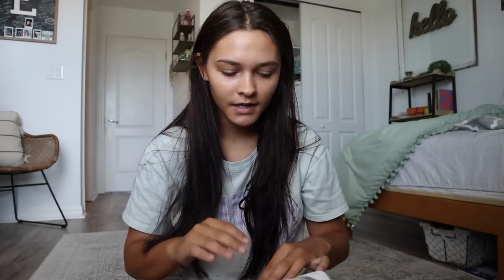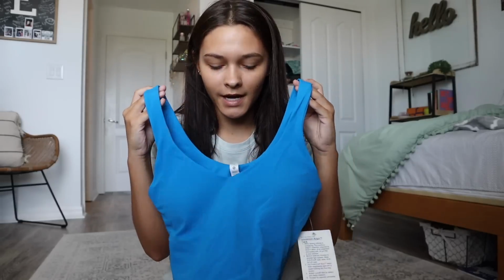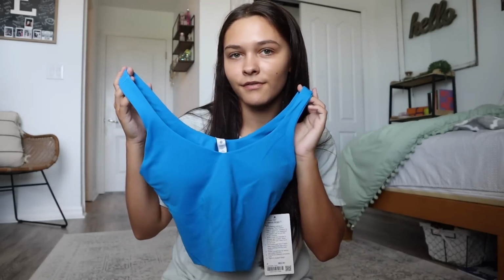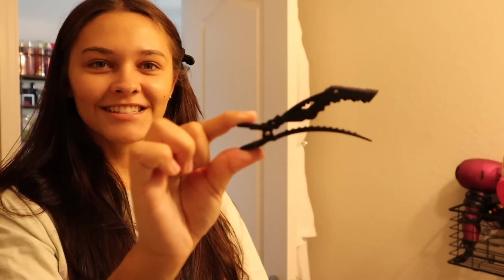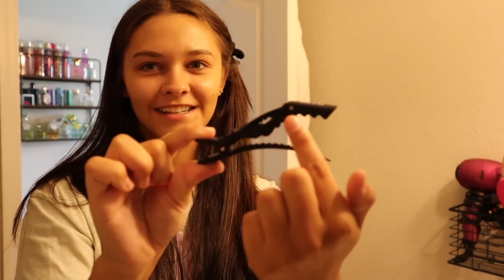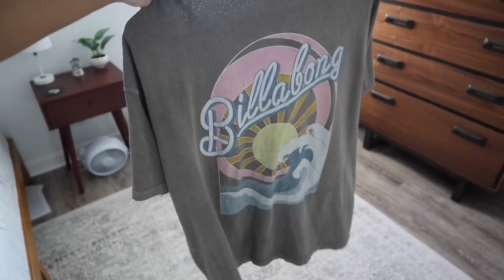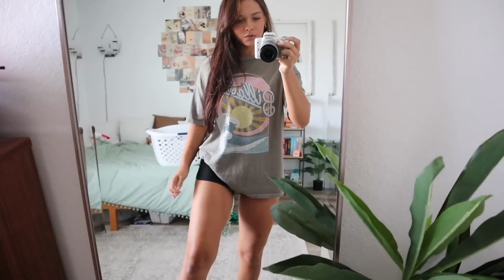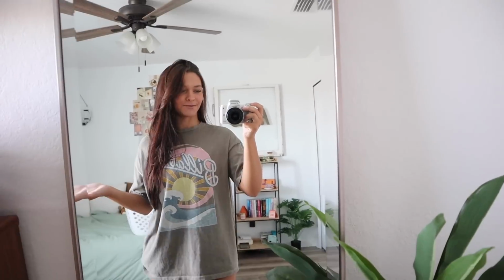summer morning routine 2022